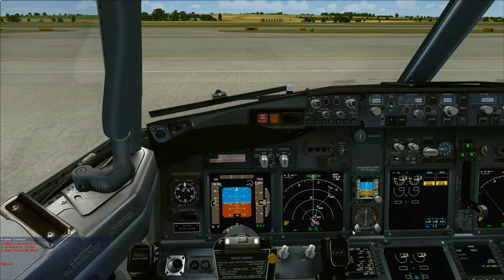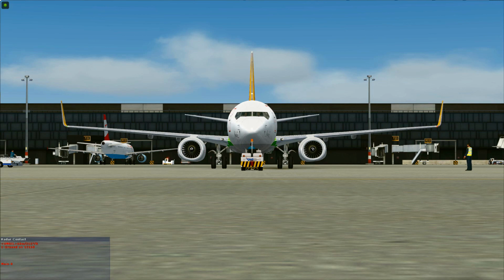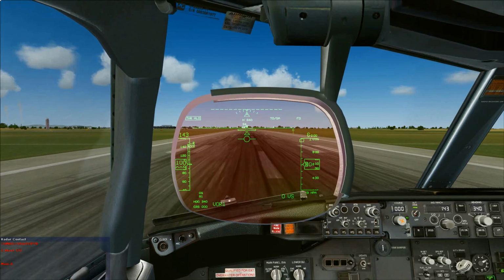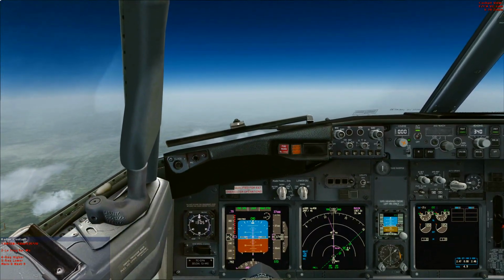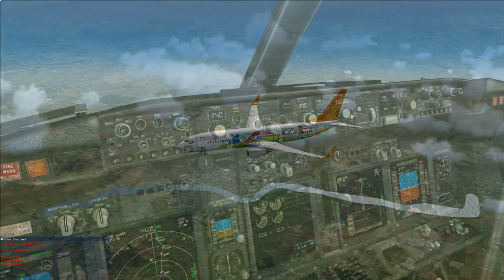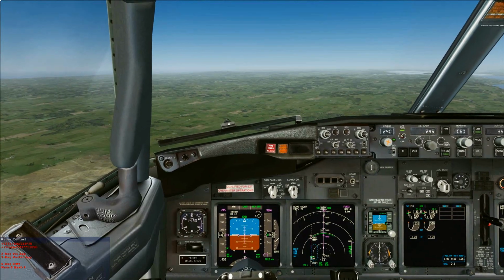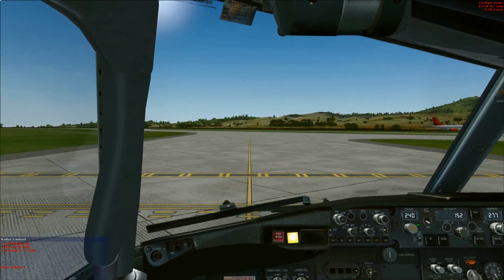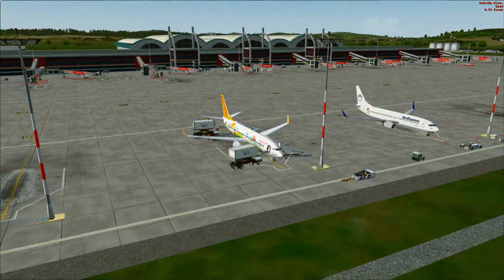[FSX] Pegasus Airlines "Ada E." from Vienna to Istanbul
Beautiful "Ada E." livery of Pegasus Airlines, flight 992, from Vienna (LOWW) to Istanbul - Sabiha Gökçen International Airport (LTFJ).

Two things to consider:

1. RC4 doesn't have Pegasus Airlines on its database. Or anything like that. Pegasus' callsing is "sunturk". So I used "suncountry" on this flight, is phonetically similar.

2. Yes, I think I killed that guy when I landed. But like you will see, it was not my fault ;-)

LOWW scenery from Aerosoft
LTFJ scenery from AVSIM Library

Addons:

- Radar Contact 4
- FS2Crew
- RAAS by FS2Crew
- EZCA
- FTX Global
- World of AI
- GSX